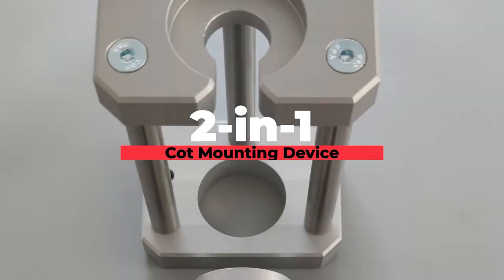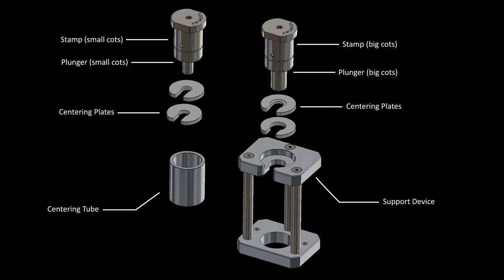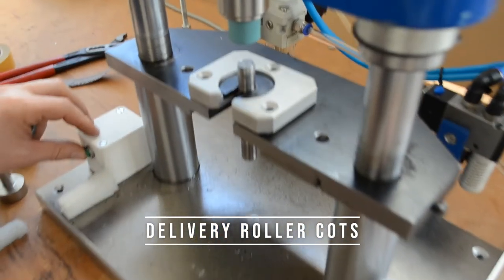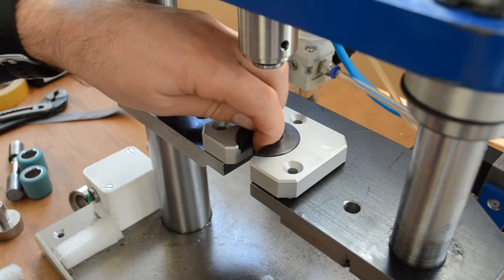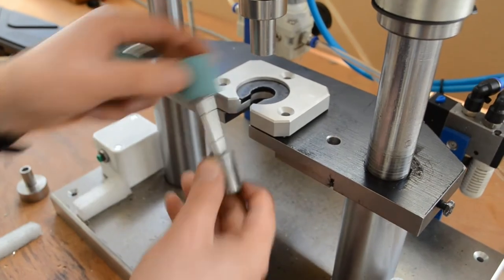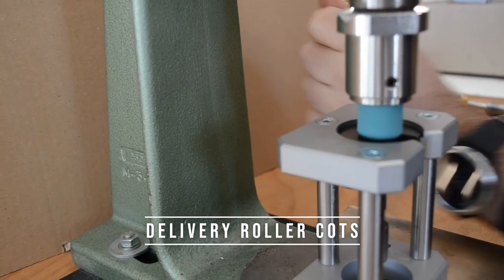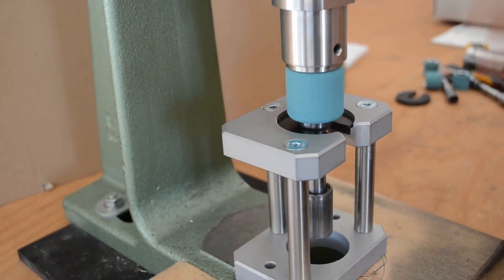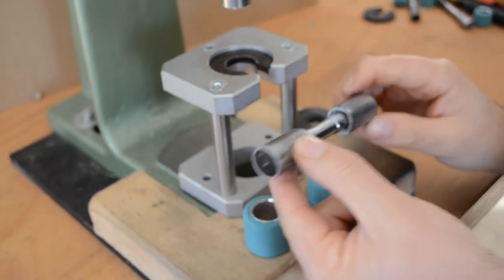2-in-1 Cot Mounting Device - Swinsol's device for maintaining your cots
Spinners need to maintain cots and rollers, when they are engaged in the process of ring or compact spinning. Therefore we developed a device with changeable parts for both - delivery rollers and front top rollers. It makes switching from roller size aswell as from pressing on - to pressing off very easy. The Cot Mounting Device is part of the supply of our Recompact package.

Watch the video to see it in the process.

With Swinsol, you have a highly reliable and process driven partner with excellent service and hands on mentality.
We focus on your results and innovate towards a better future.